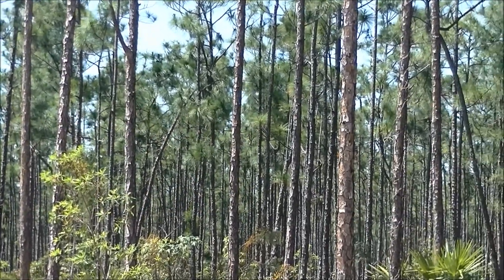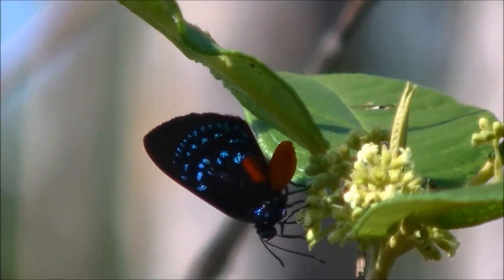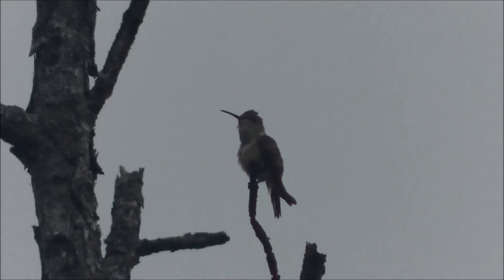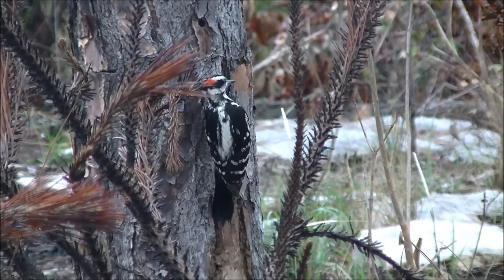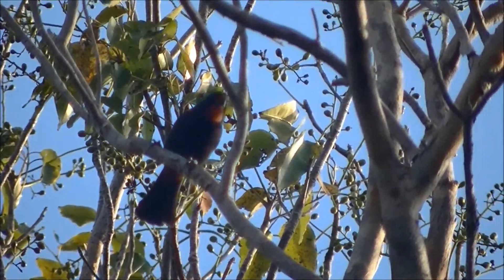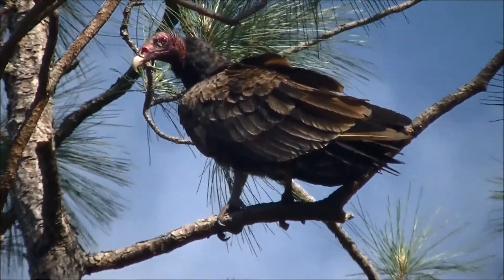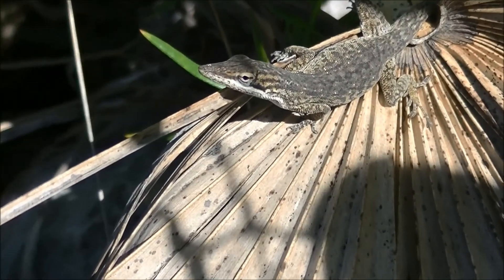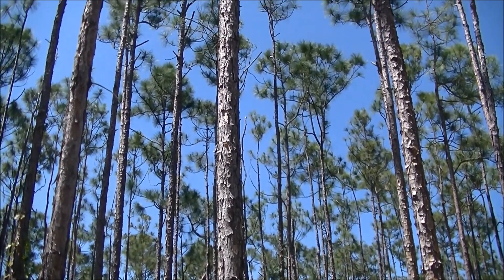The Bahamian Pinelands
Come and explore the Bahamian Pine woodland ecosystem and the amazing animals found here.